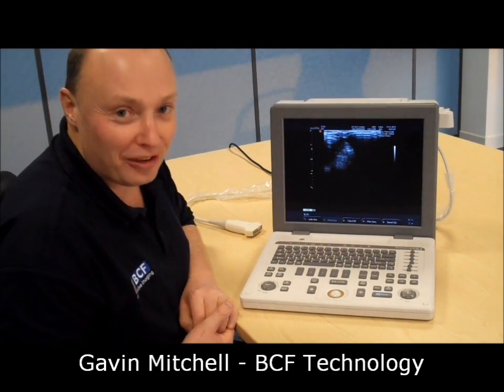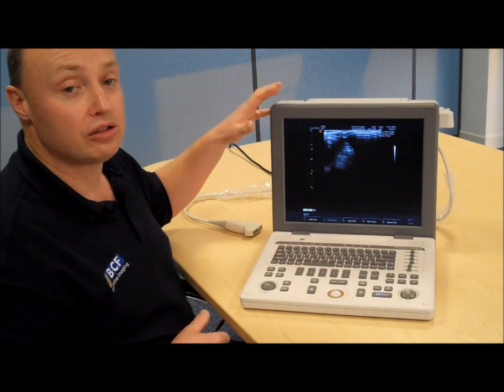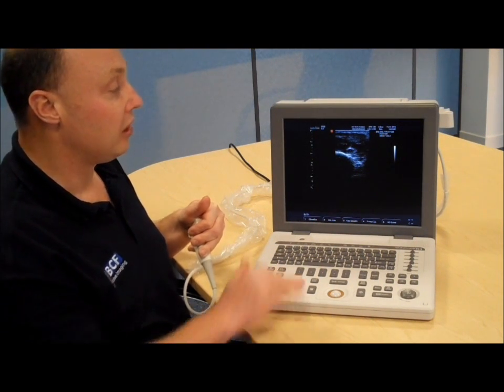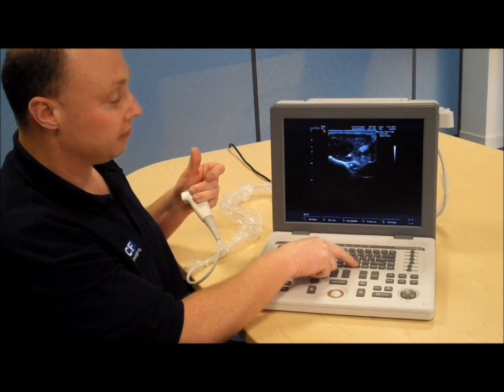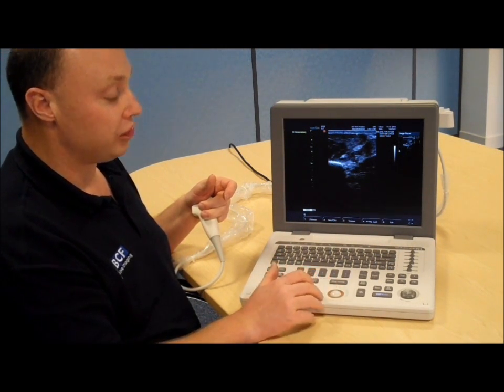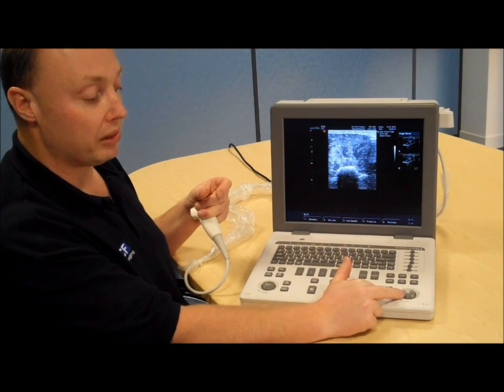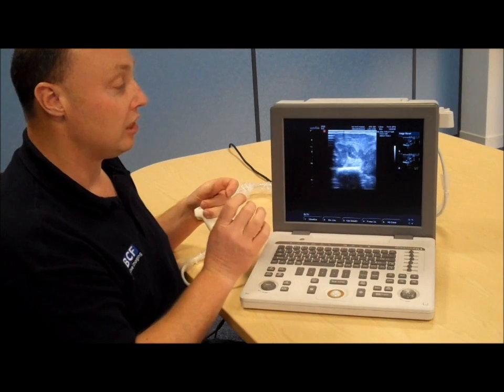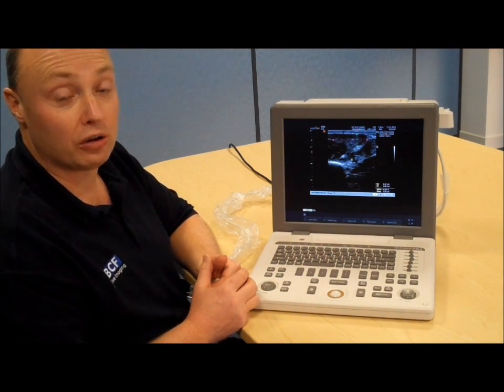SonoVet R3 portable ultrasound scanner user controls guide from BCF Technology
Gavin Mitchell from BCF Technology explains how to use the SonoVet R3 portable ultrasound scanner for veterinarians. Evolution of the very popular Medison Pico, the SonoVet R3 has a more compact design, improved technology with faster frame rates and at a lower cost, an excellent machine for equine tendon and reproduction use.